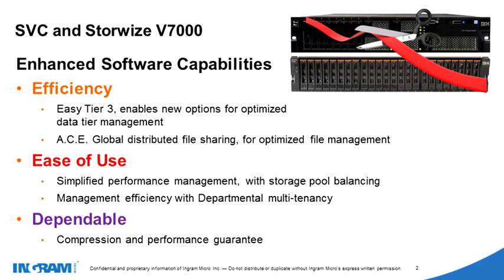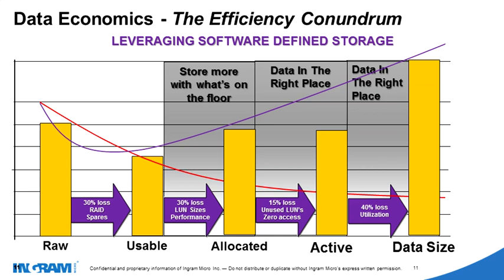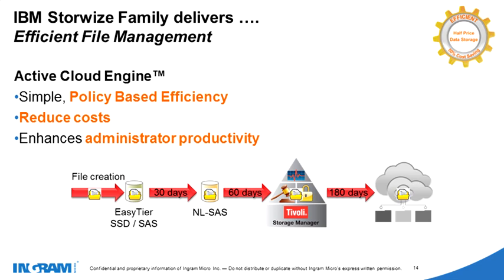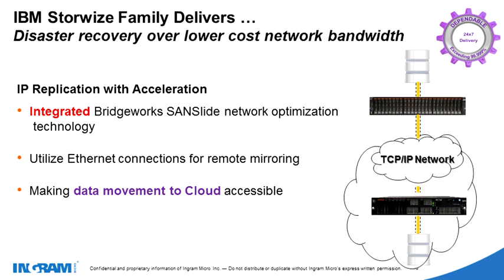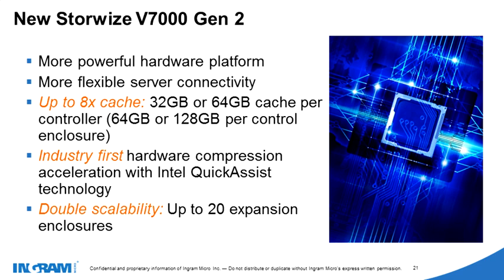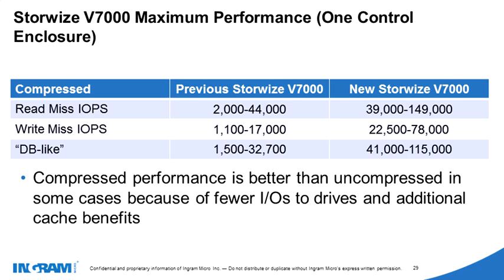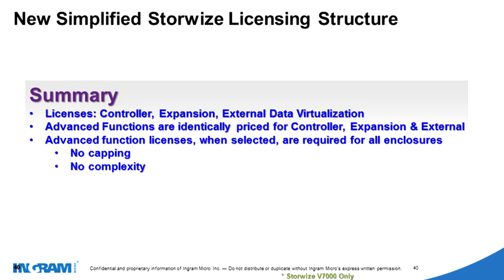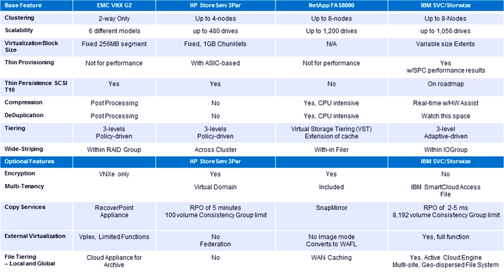Cisco IBM Launch Versa Stack